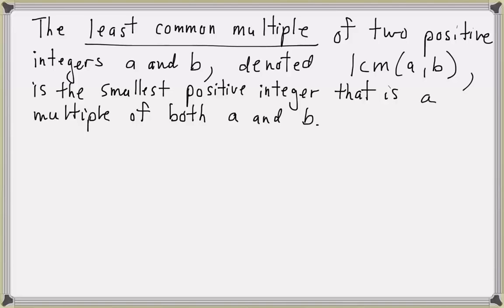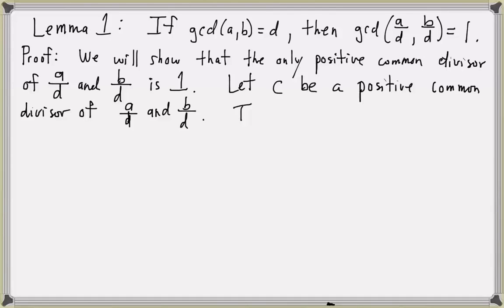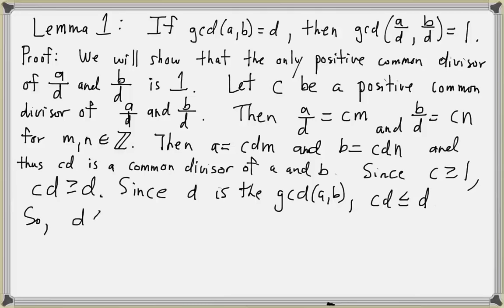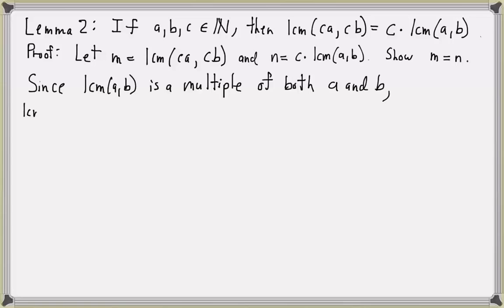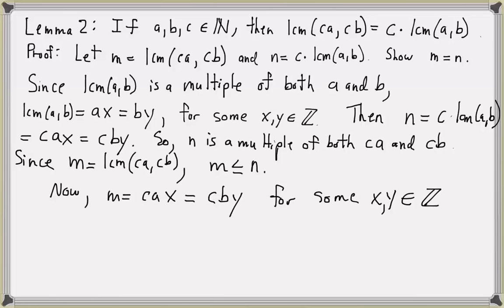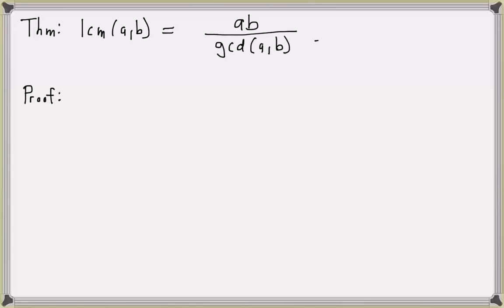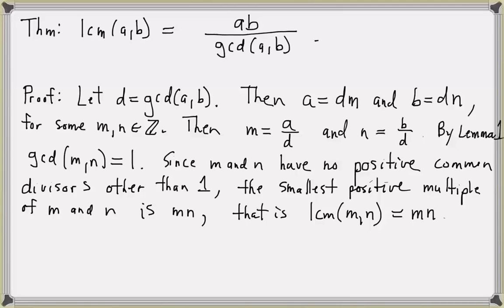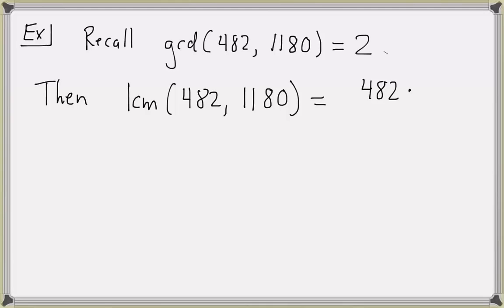Math 5300 Lecture 5